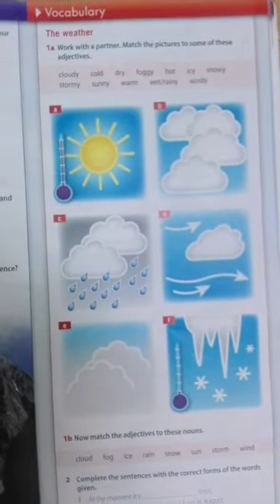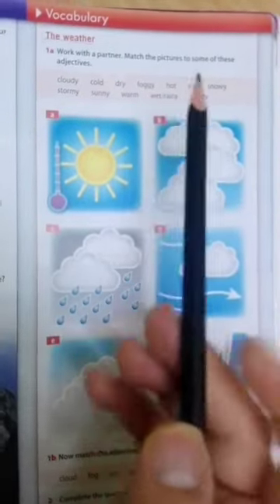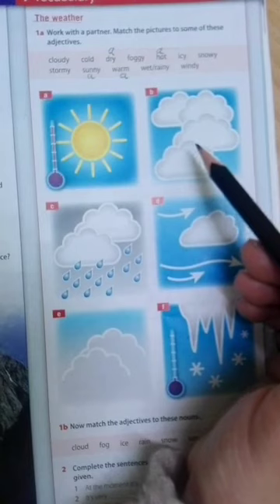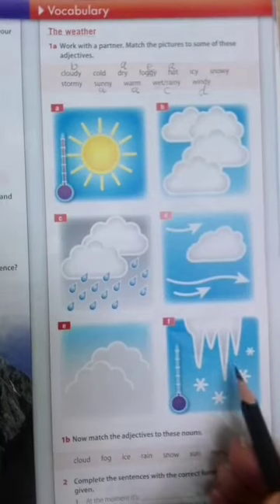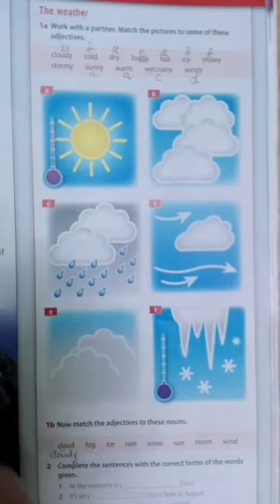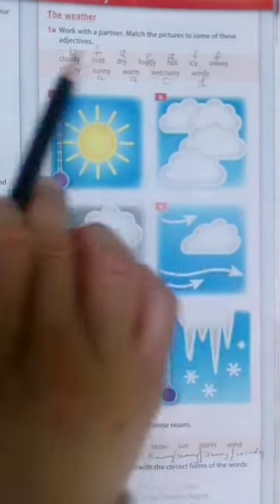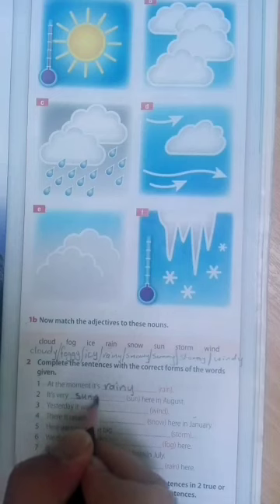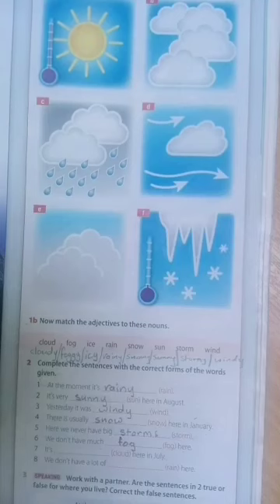١٣ نيسان، ٢٠٢٠ Grade 7 unit 9 Vocabulary (The weather)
Grade 7 unit 9 Vocabulary (The weather)